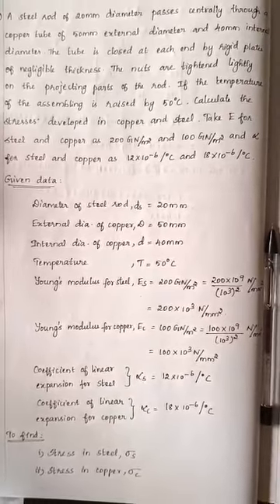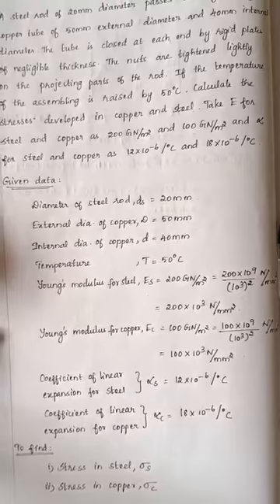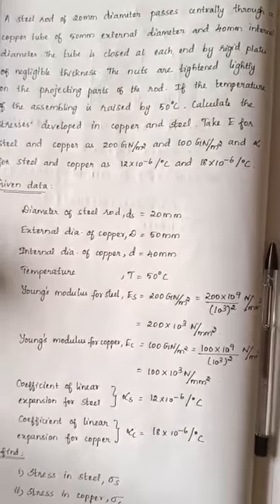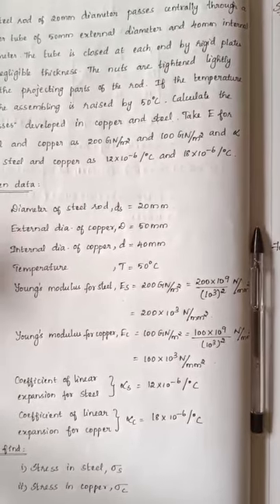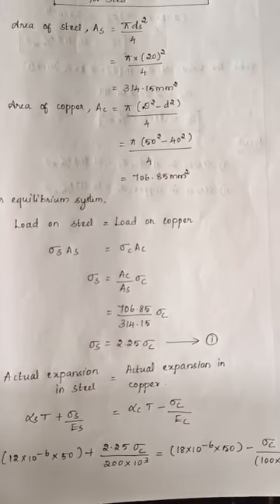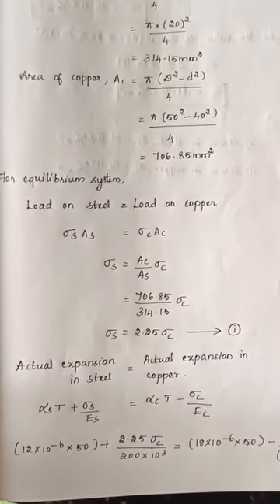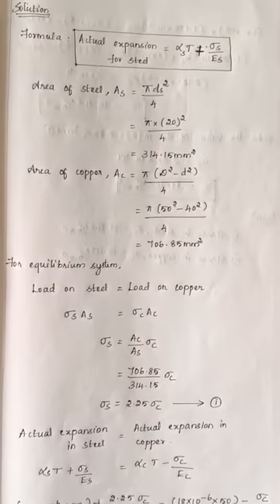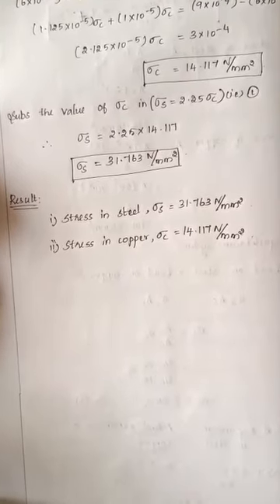Stress Development in bars